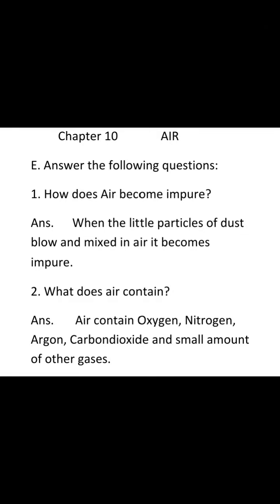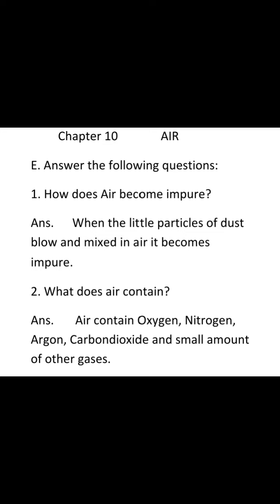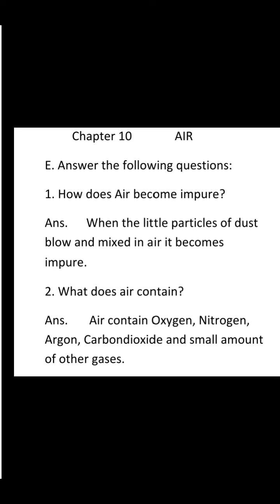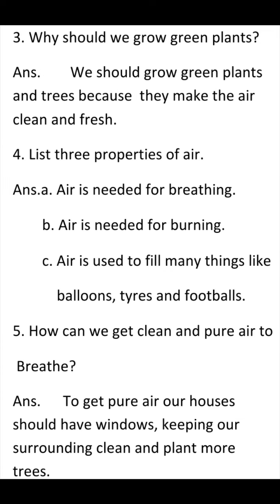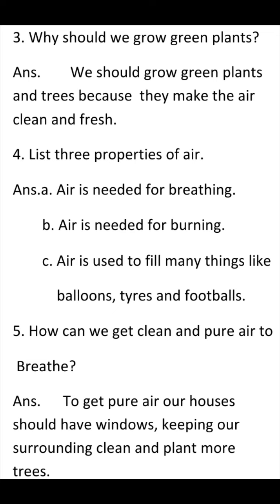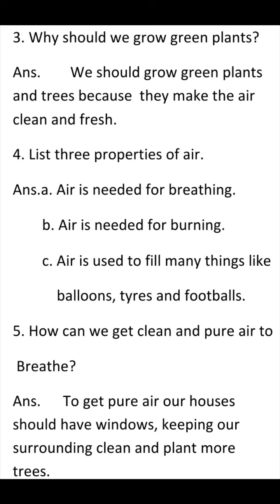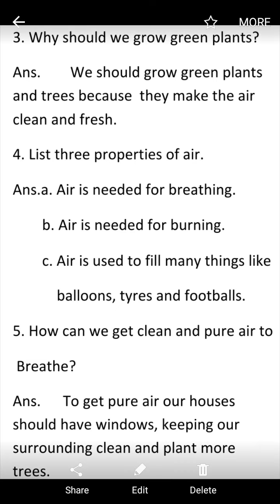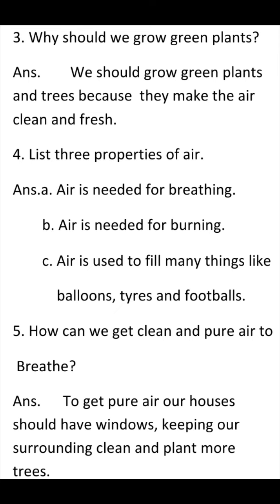class 2 chapter 10 Air